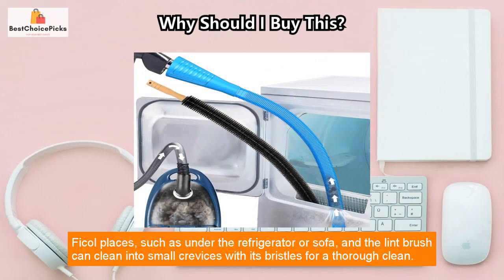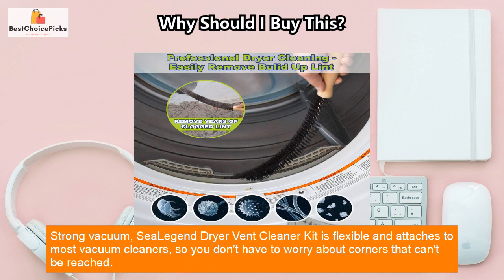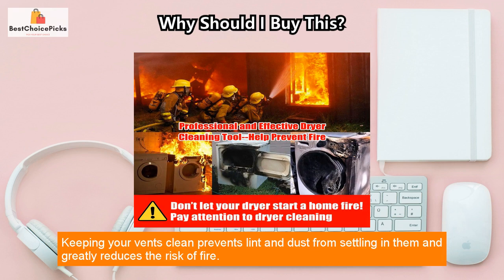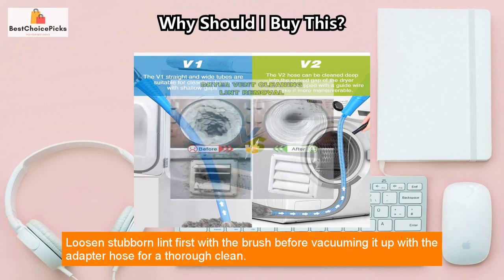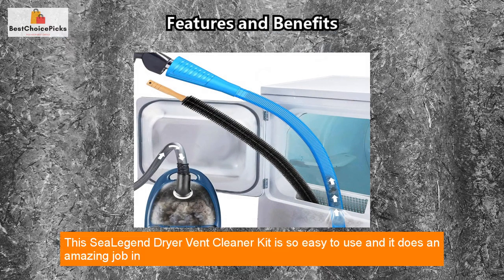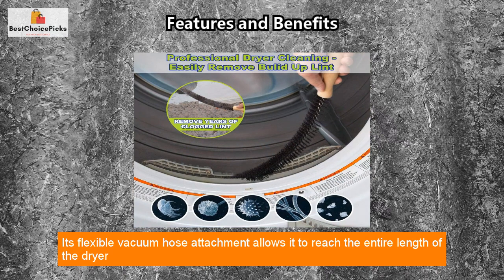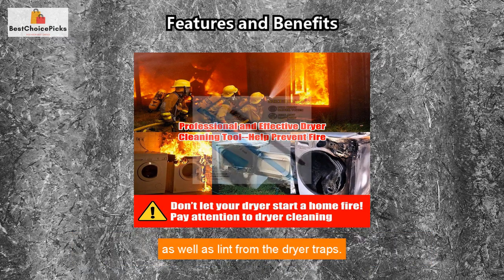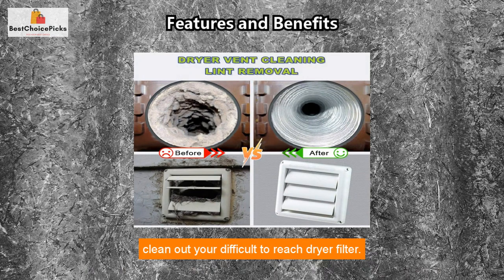Get Cleaner Vents with Sealegend Kit!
🔥Never worry about dryer vent fires again - Sealegend Dryer Vent Cleaner helps by thoroughly cleaning out any debris or lint that might be clogging your dryers. It's constructed of flexible plastic, perfect for making it into those hard-to-reach places and nooks to prevent any risk of fires🔥. 🧽This effective cleaner comes with a long plastic hose, a blue adapter, a hose connection and a flexible lint brush. The lint brush allows you to get into all the corners and crevices for a full sweep, while the adapter hose offers a powerful suction to loosen any stubborn lint and other blockages. 🏠You'll have the peace of mind knowing that your home is in tip-top shape and your vent is free of anything that could potentially spark a fire. So get your Sealegend Dryer Vent Cleaner to say goodbye to any dryer fire hazard! 🙌